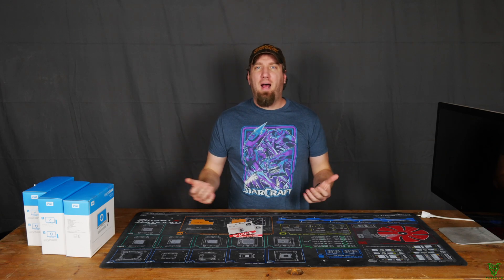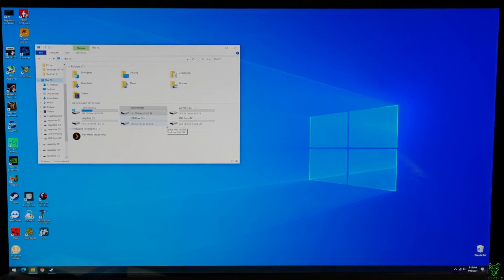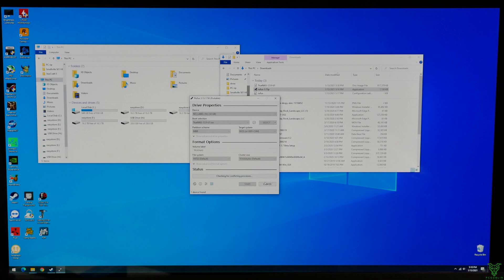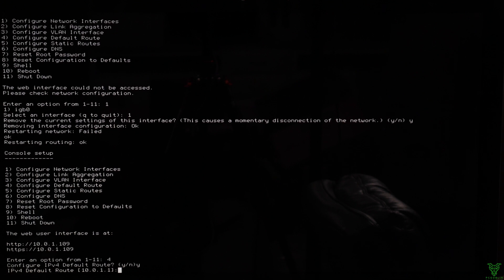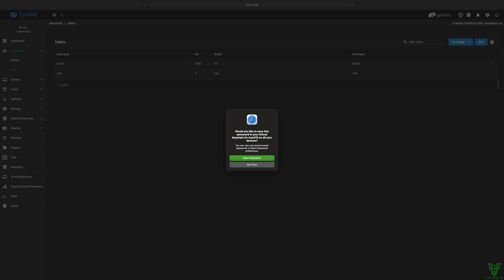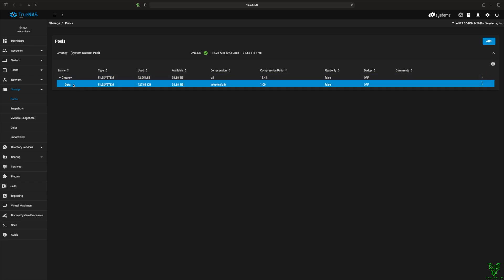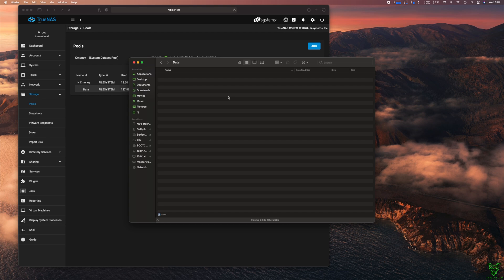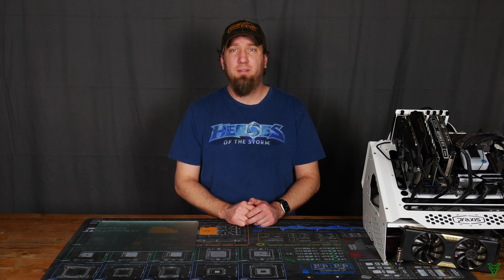Setting up Truenas:Freenas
Hello Internet,
I was helping my brother out and setting up truenas for him. This is a pretty straightforward walkthrough of downloading, installing, and setting up a simple SMB share that can be accessed and written to.

Rufus - used for creating install media

For USA
For Deutschland

Here is the list of parts that are used or something similar.

WD 18TB Elements Desktop Hard Drive, USB 3.0 - WDBWLG0180HBK-NESN
SanDisk 64GB Cruzer Fit USB 2.0 Flash Drive - SDCZ33-064G-G35

BTC - 1A5UnTttgpTLeoqbaeXXhw98qsWV2S4Hqw